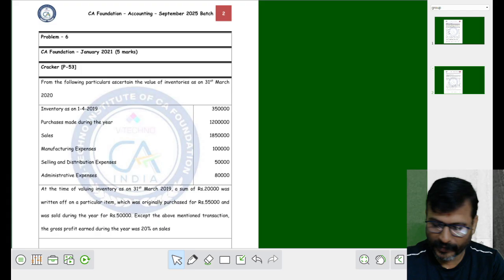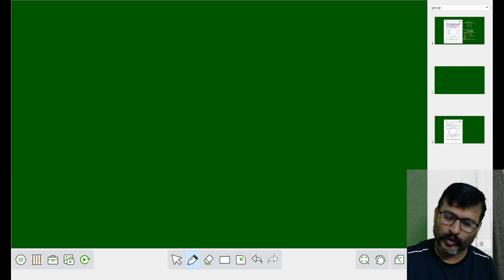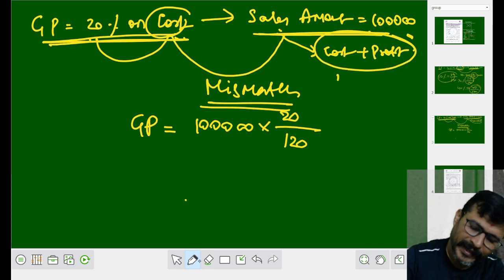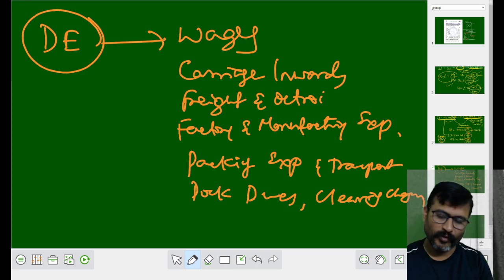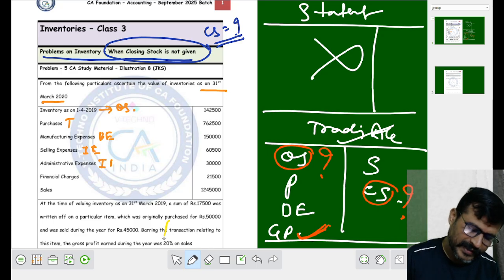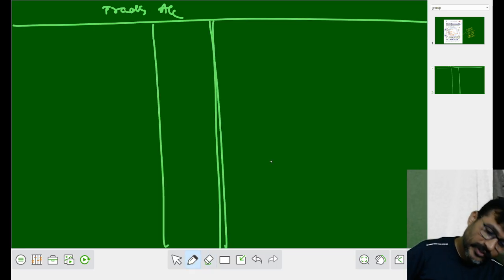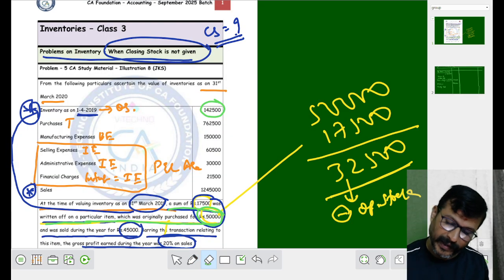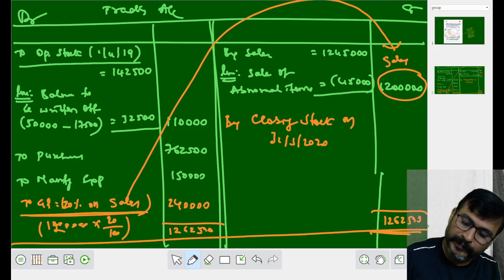CA Foundation Inventory Class 3 - (Problem 5)